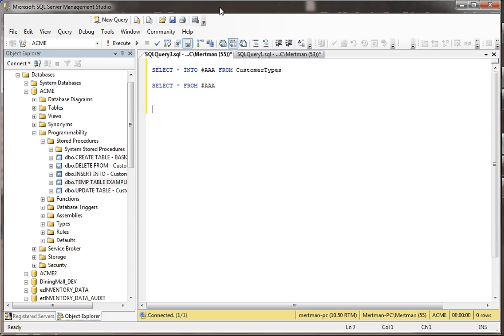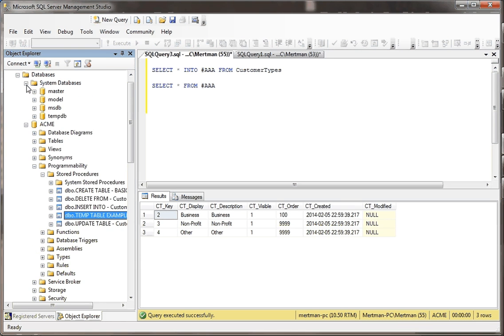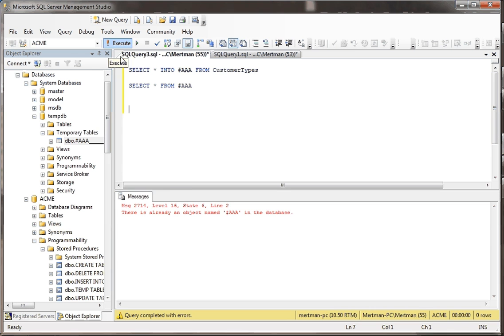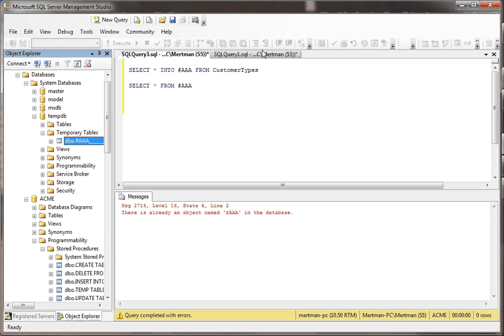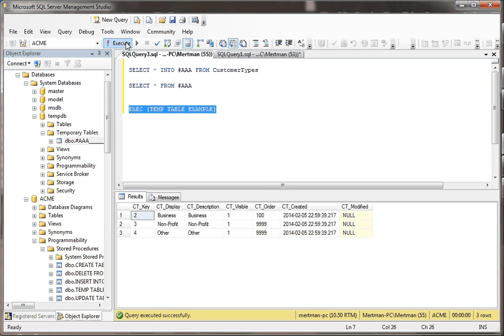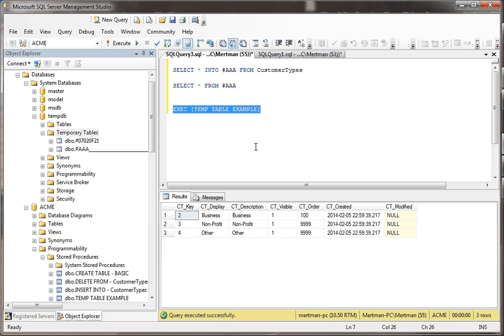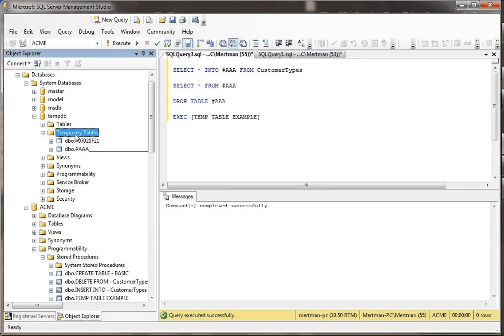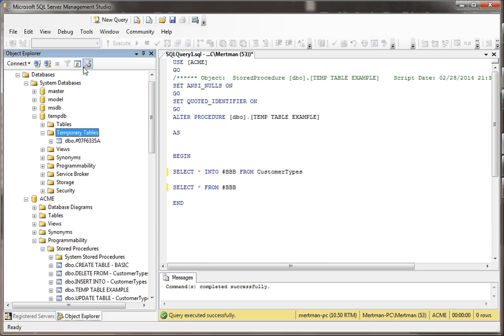SQL Server Temp Table Persistence - STORED PROCEDURES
Discussion of Temporary Tables, Persistence and STORED PROCEDURES. Temp Tables are created in the tempdb system database in SQL Server. They are persistent but not necessarily long lived, particularly when executing a store procedure that has its own unique connection to SQL Server. Temp tables are created with strange looking table names that are actually unique instances of the hash mark named table that are related via the specific connection to SQL Server, whether it be through a query window or a stored procedure.